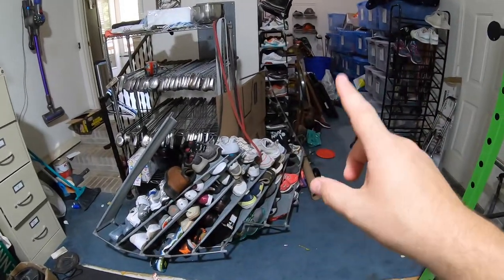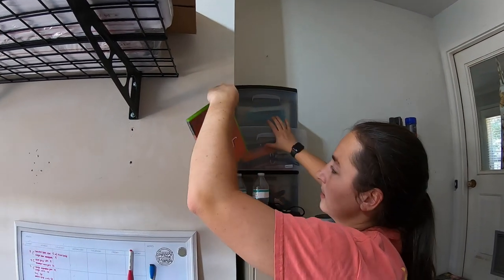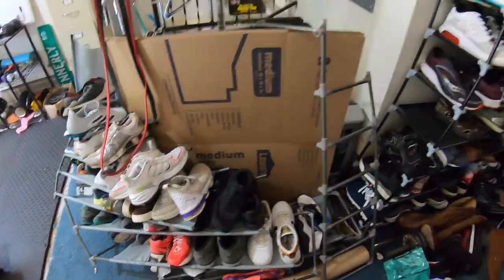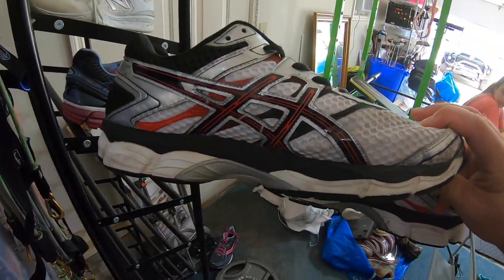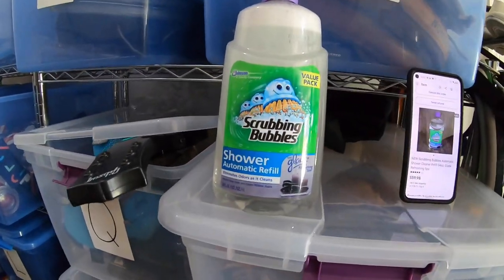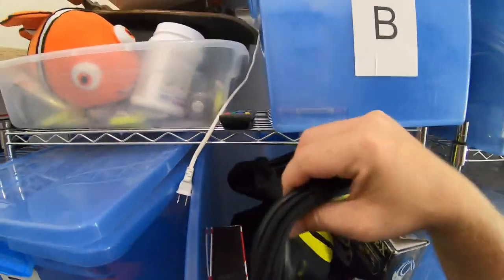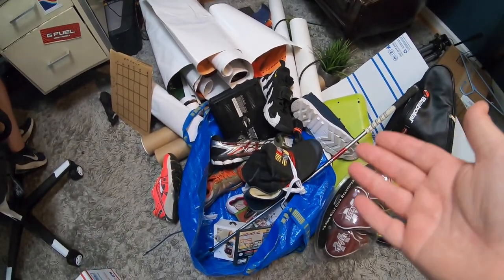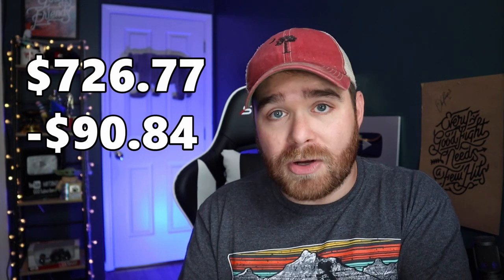The TRUTH About Our Full Time Ebay Business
Let's go over this weekend's ebay sales and talk real numbers, actual profits, and my honest opinion about our business.

GoPro I use
Video Editing Software

If you want to send us some mail :)